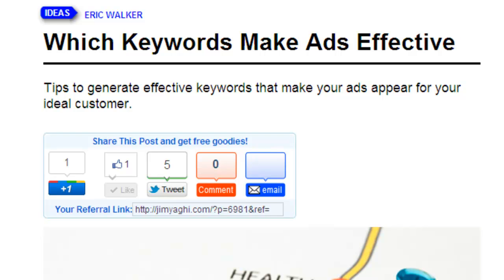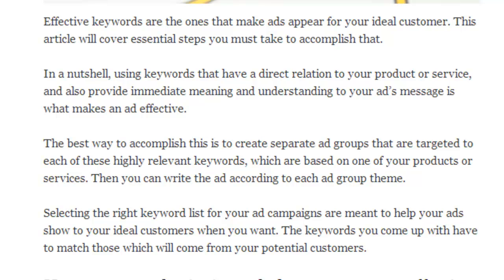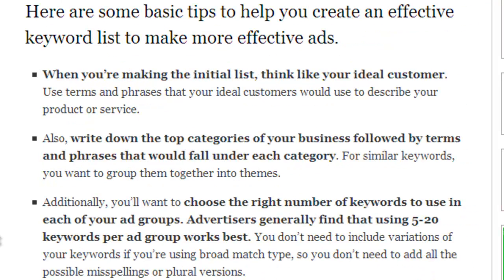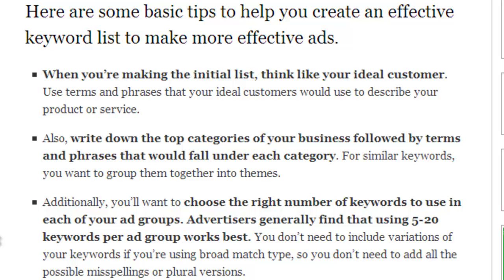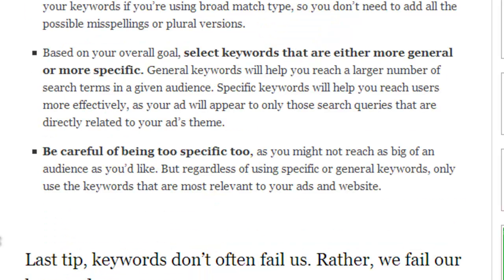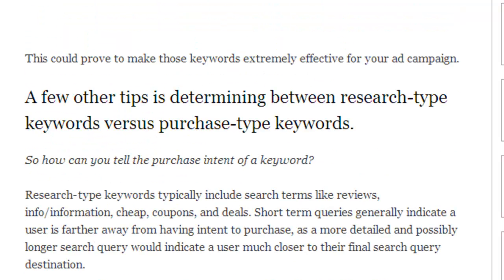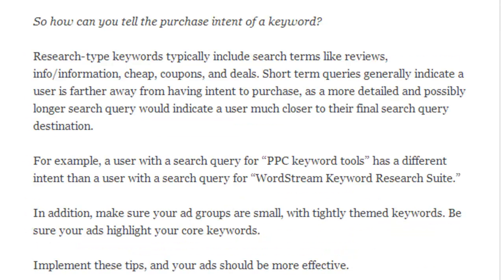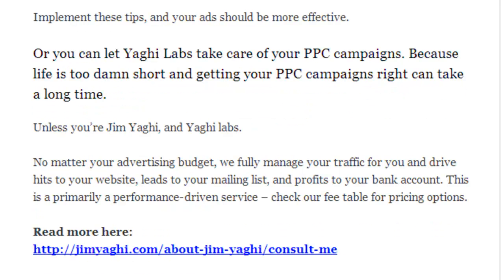Which Keywords Make Ads Effective Yaghi Labs Traffic Service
Learn about effective PPC Keywords for you Adwords or other Pay Per Click Marketing efforts.

Yaghi Labs offers full-service Pay Per Click Management.

Over a decade worth of experience in online marketing and sales.

New Brands or Established Business welcome. Online Search Engine Marketing Traffic is can yield great profits for your business.